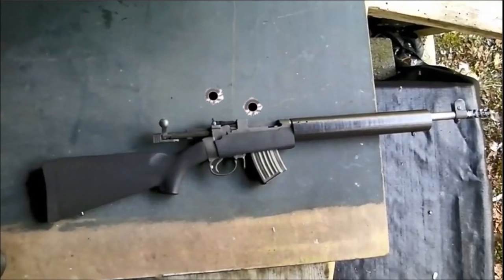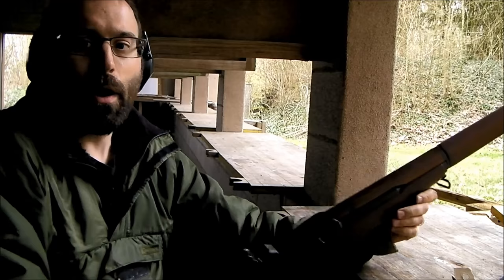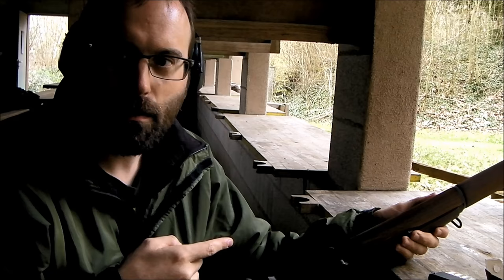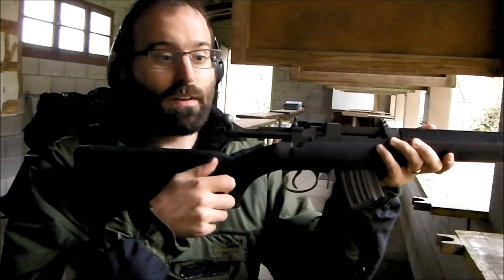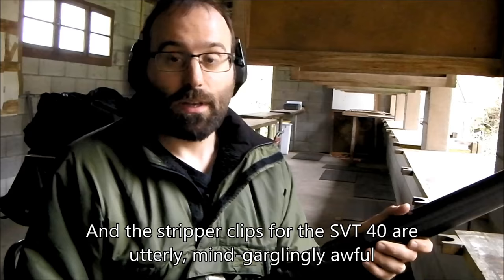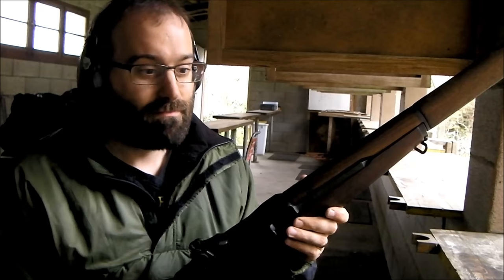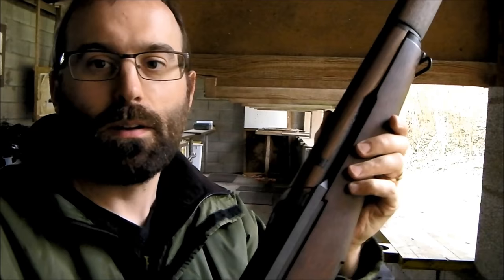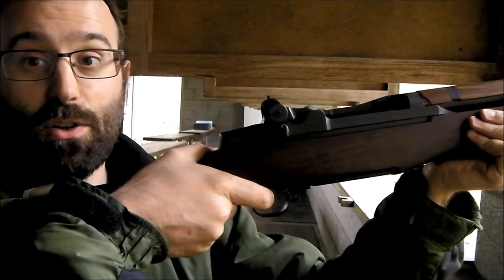Relaunch in HD: What ain't necessarily so about the M1 Garand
Part of our ongoing program to re-upload as many of our best early videos as possible in HD quality... Well, as HD as the camera and lighting conditions permit...

You'll Never Believe What The Bloke Does With An M1 Garand!

Bloke on the Range blokesplains certain bits of received knowledge about the M1, and how they ain't necessarily so.

Also packed full of handy tips, like how not to get your thumb caught in the action.